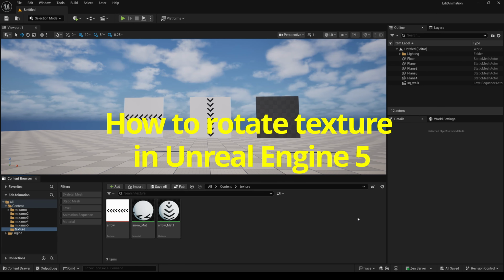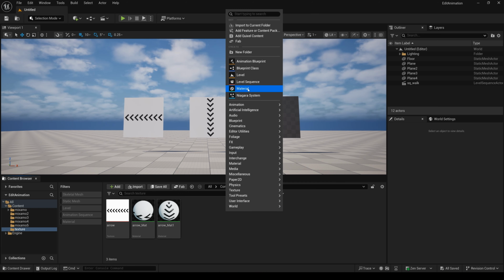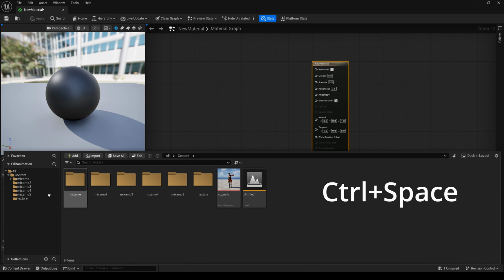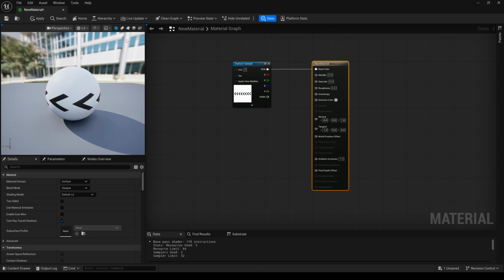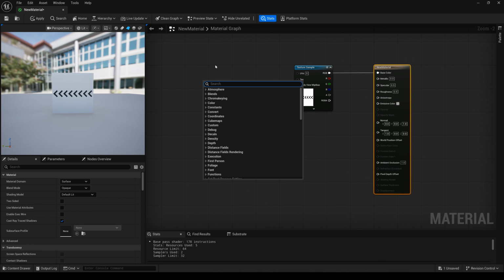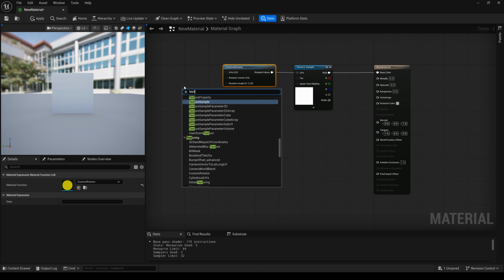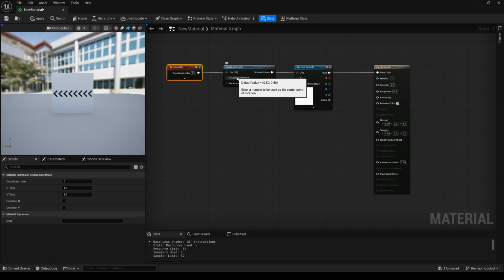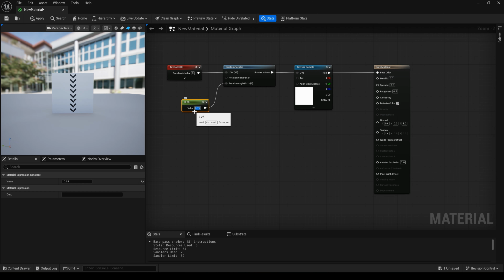How to rotate texture in Unreal Engine 5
In this video you will learn How to rotate texture in Unreal Engine 5